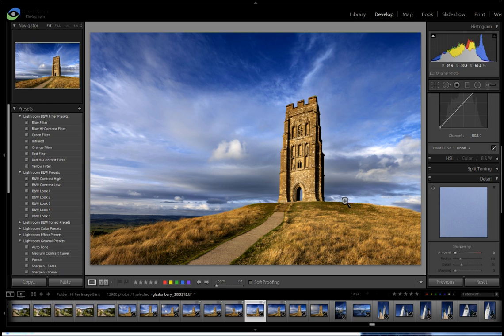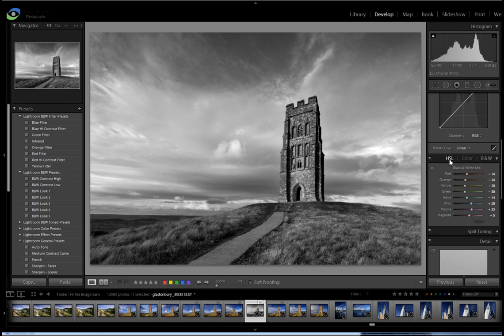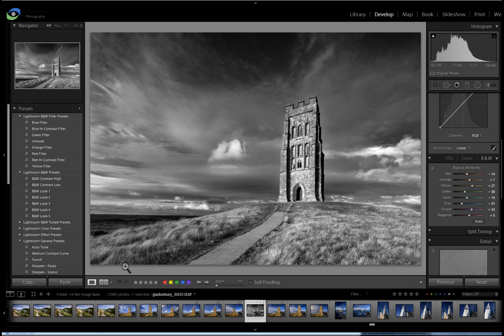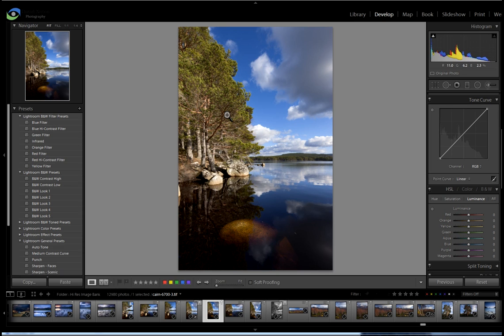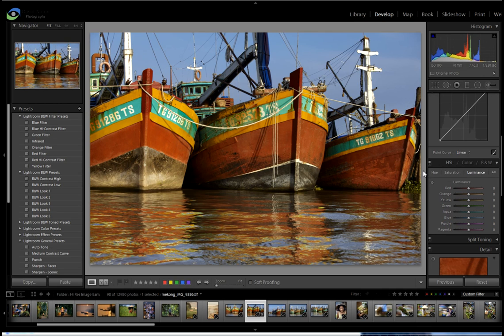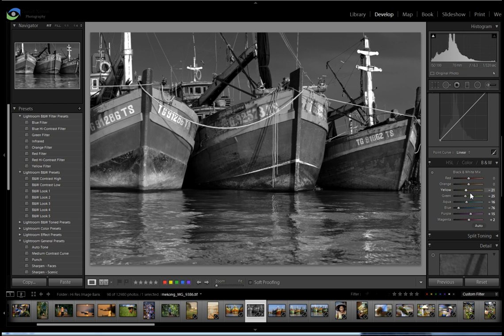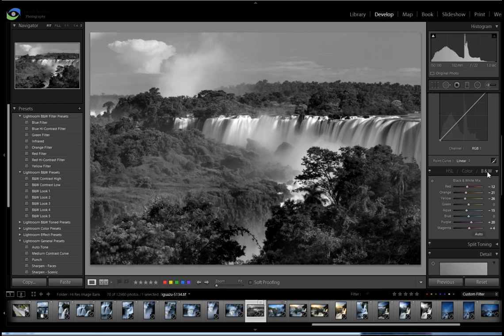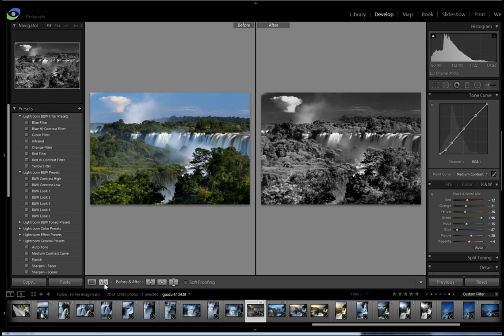David Noton Photography: The Fundamentals of Post Production, Issue 36 - Part Two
I use different images to illustrate the effects and the potential of colour channel mixing for black and white photography